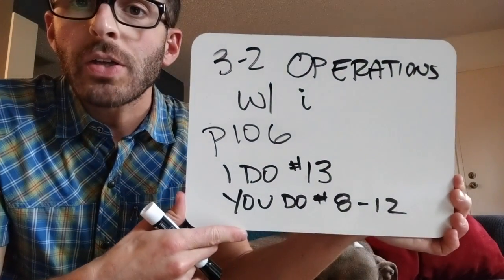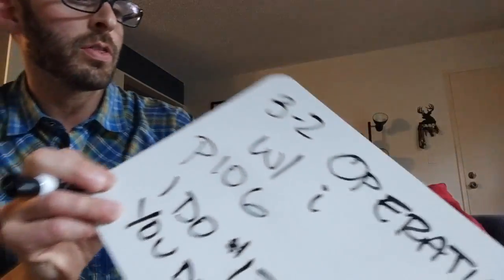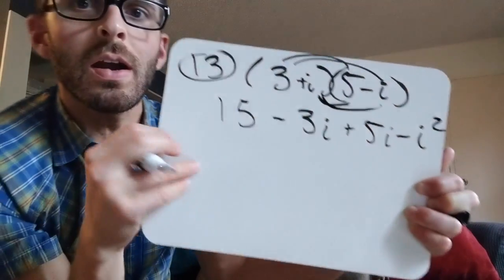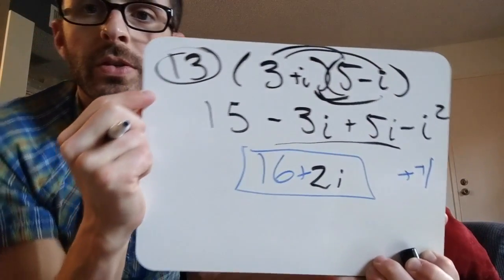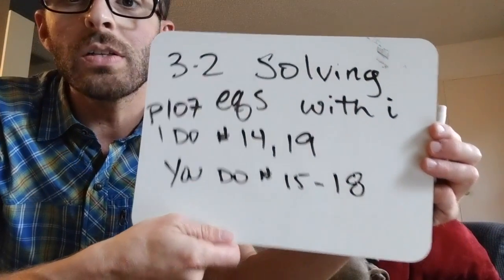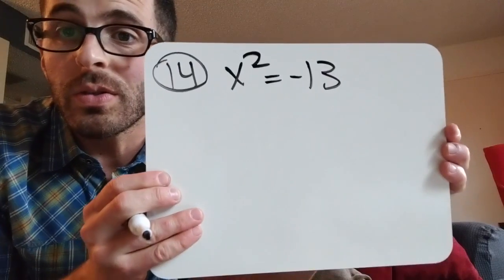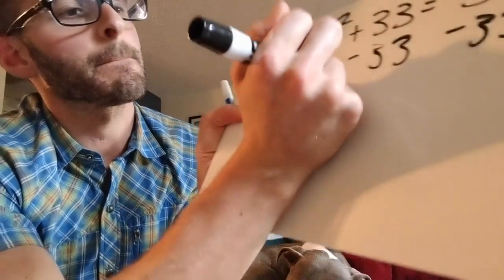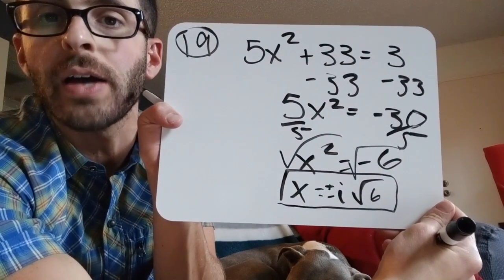3_2 Operations and Equations with i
Operations and Equations with i